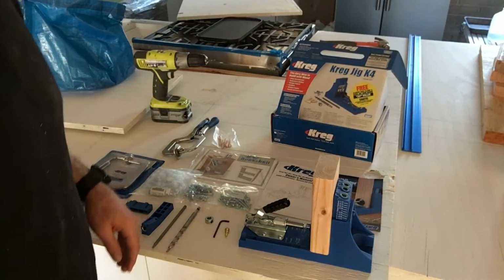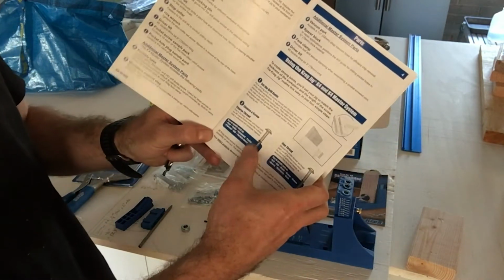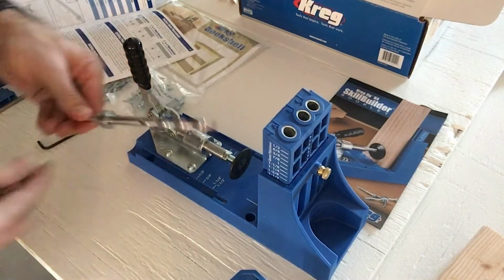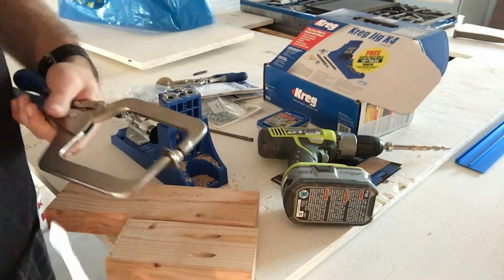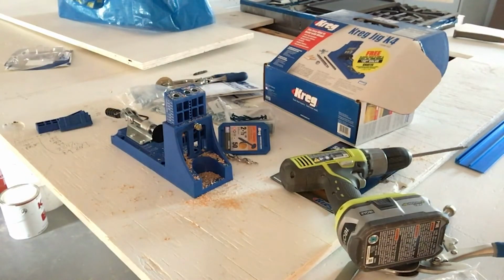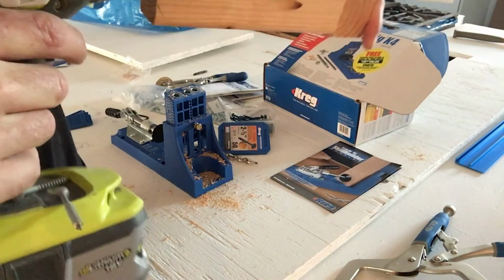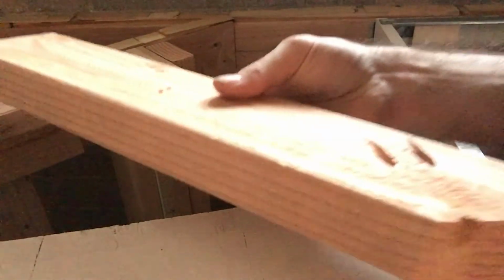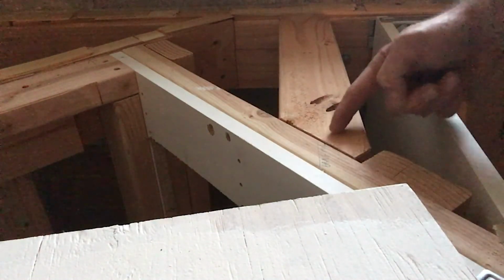Ep82 - DIY Kitchen Build #36 - Custom Wooden Epoxy Countertop - Stonehaven House Remodel Series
This is Episode 82 in the long-awaited Stonehaven Remodel Series.

In this episode, I continue installing custom Birch Countertop above my newly installed IKEA cabinets in my new kitchen using Ryobi Cordless Tools from TheHomeDepot !!!

P.S.
Also, sign up on my website and get your 4-part FIND YOUR GOLD  Masterclass! In this masterclass, you will learn to DIG the Gold out of the mountain of your mind and develop your treasure map to FIND YOUR GOLD!

Also,
Live Well and Find your Gold!
~das